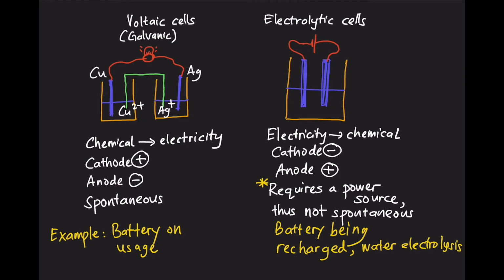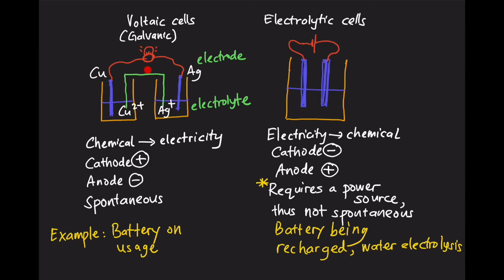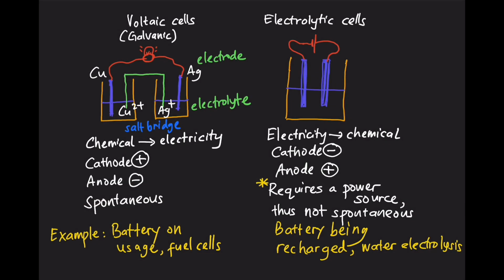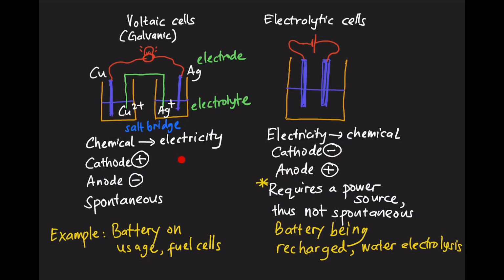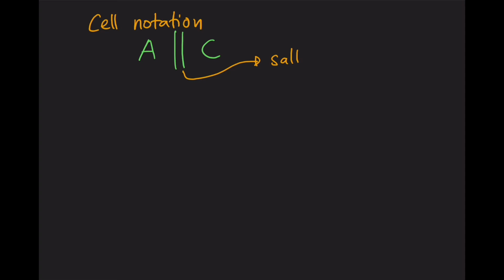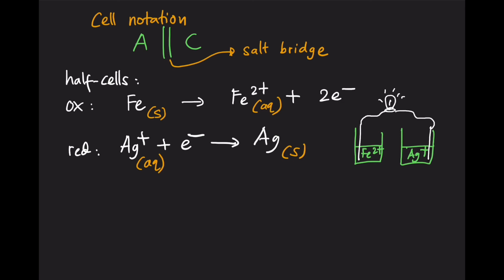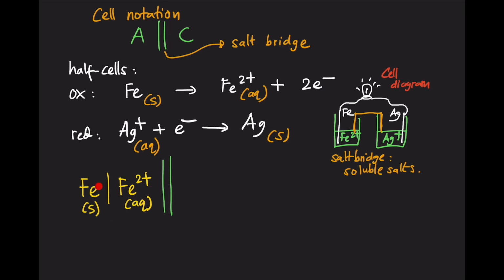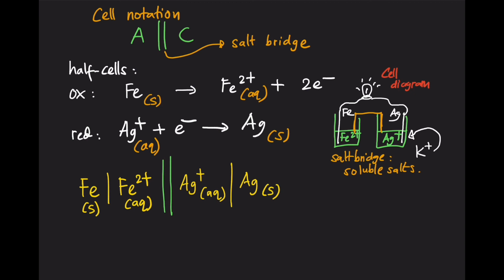Electrochemistry Part 2